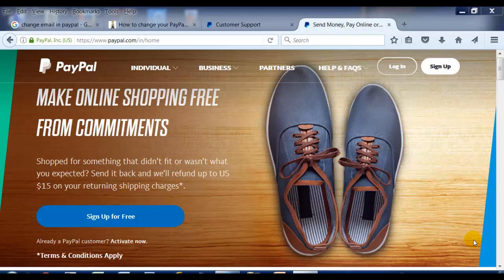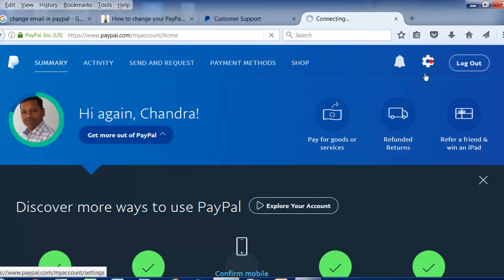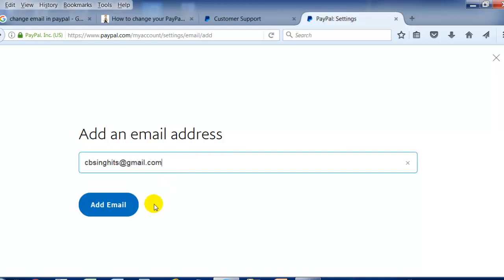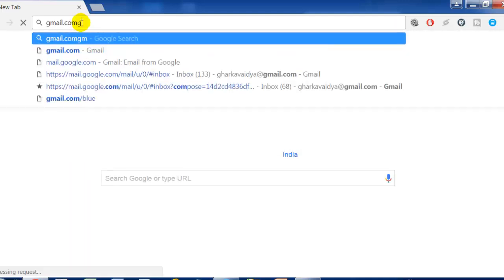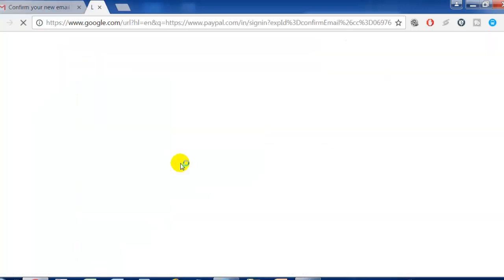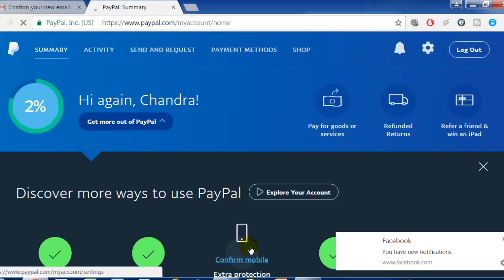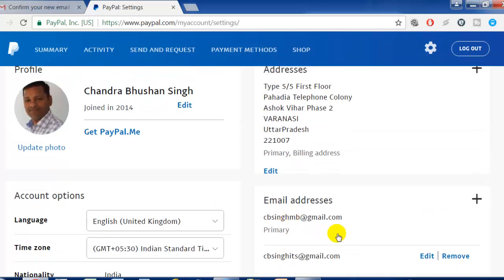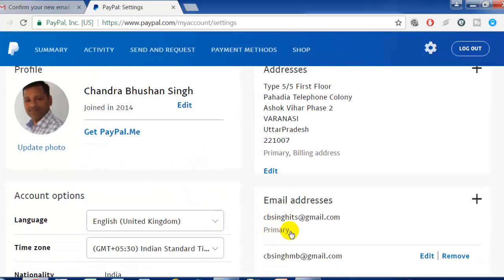How To Change Or Add Primary Email Address In Paypal Account 2018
This simple procedure will guide from beginning to the end.

This process of changing mobile number into Paypal address work in USA, UK, Germany, Canada, Singapore, Hongkong etc. IT works for for the Globe.

Having any question on changing this primary email in Paypal in USA or UK, then let me know.